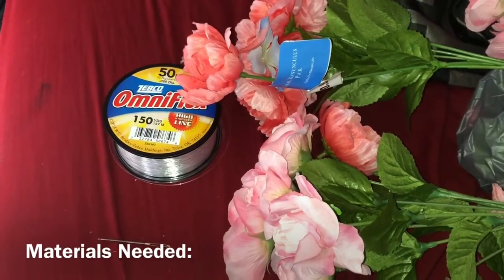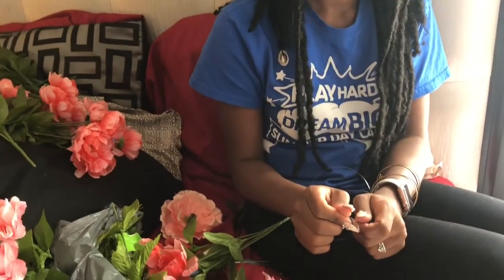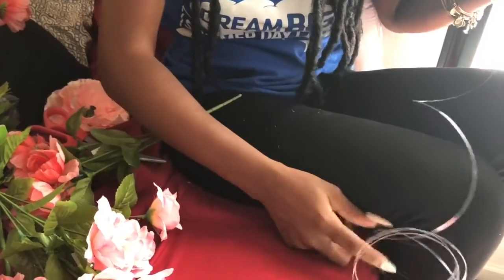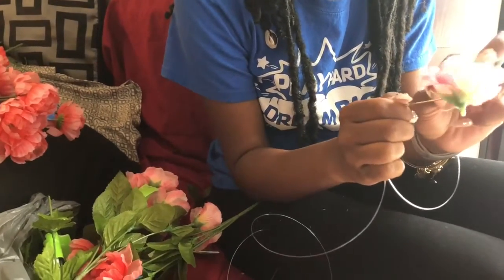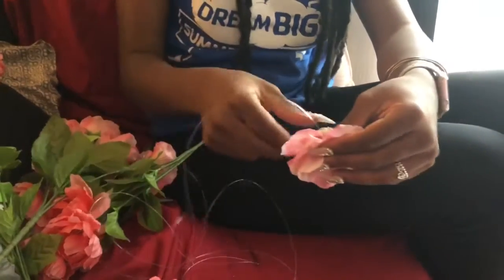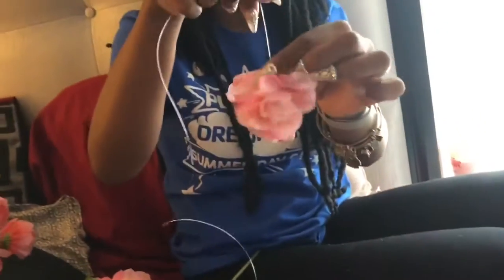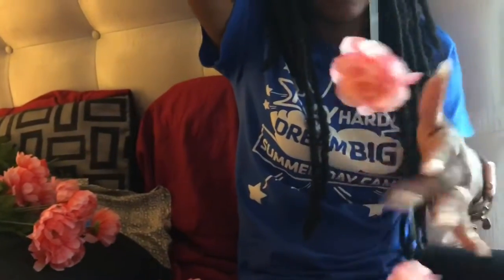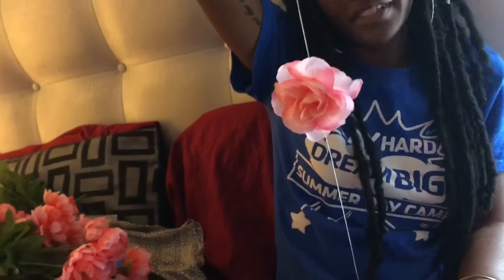D.I.Y. - FLORAL GARLAND 🌸💕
D.I.Y. - Dorm Room Edition * FLORAL GARLANDS*

Going into my Sophomore year of college with a single suite so i decided to do more decorations and be more creative with my decor!!! These flower garlands are far by one of the best DIYs I’ve done and I’m doing more!!

ITEMS NEEDED :
- Fake flowers
- Fishing string
- Needle
- Scissors
***literally everything i got from Walmart***